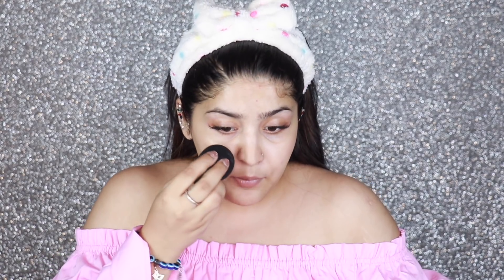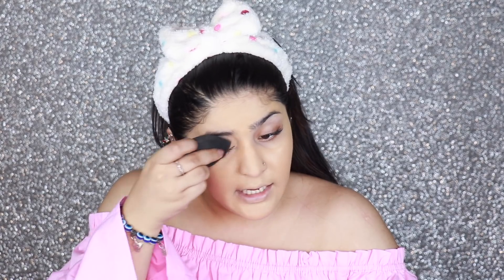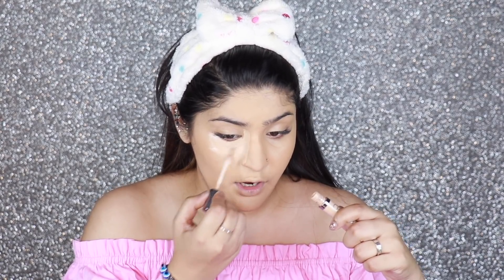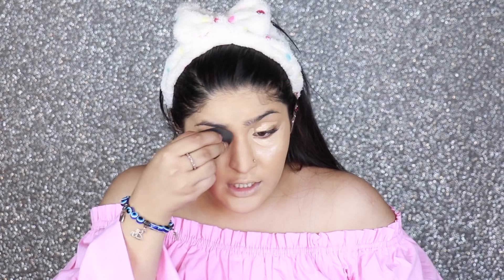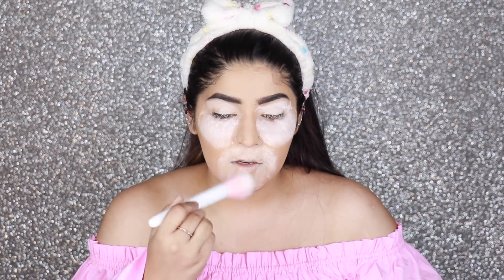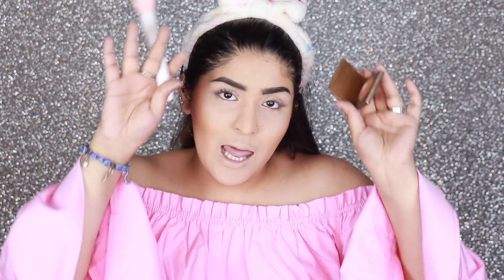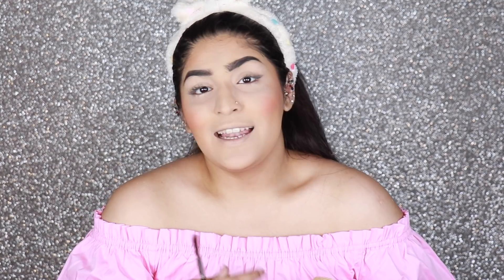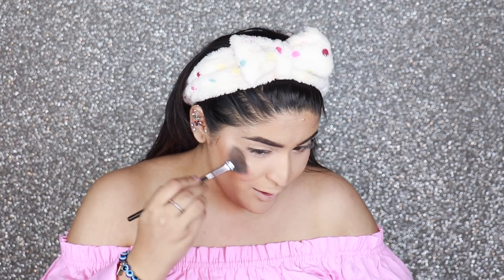How To Make Your Makeup Last In Summers | Makeup For Oily Skin | Shreya Jain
Hey everyone! :)

Today I am going to share a long lasting makeup tutorial for summer. This is also greta for people with oily skin as this makeup will stay put throughout the day!

Products Used:

PAC Makeup Moisture Lotion

Benefit Matte Rescue Gel

YBP Makeup Perfector (Lust)

Estee Lauder Double Wear Stay In Place Foundation (Cashew)

Urban Decay Naked Weightless Skin Concealer (Med-Light Neutral)

Wet n Wild Duo Fibre Brush

Tarte Bronzer (Hotel Heiress)

NYX Ombre Blusher (Feel The Heat)

Kylie Cosmetics Loose Pigment Highlighter (Fiji)

Sigma Fan Brush

HUDA Beauty Smokey Obsessions Palette

Sedona Lace Large Buffer Brush

MAC Bad Bold Lash Mascara

MAC Liquid Lipstick (Topped With Brandy)

What Am I Wearing:

Earrings: Janpath
Bracelet: Surajkund Mela, Turkey Stall

Shreya Jain
5633 Qutub Road, New Delhi
Delhi
110055
India

Love
XOXO
Shreya